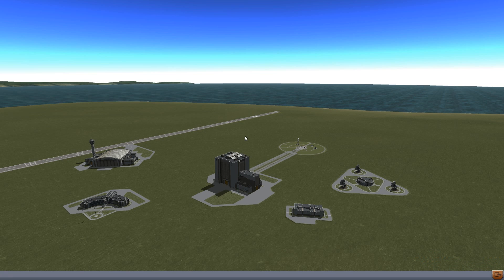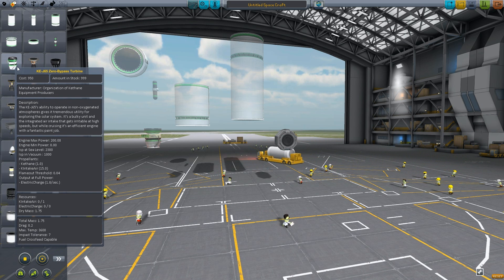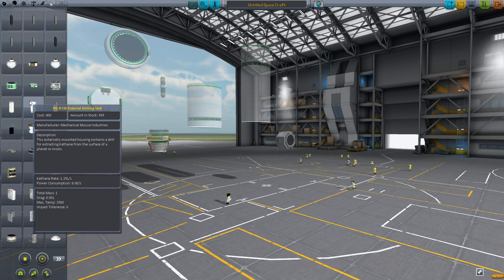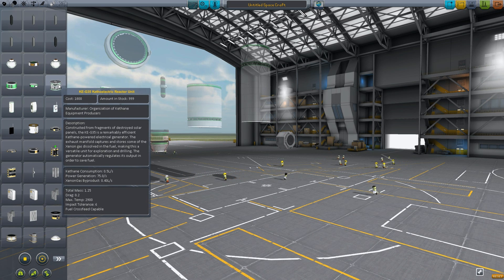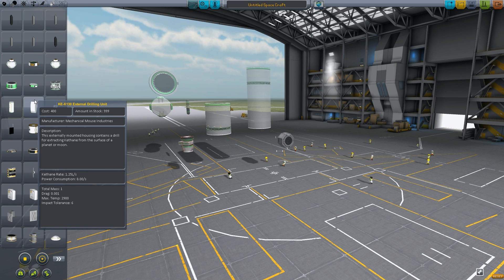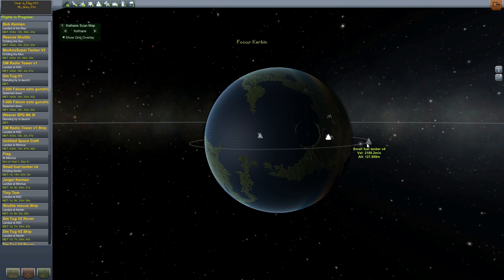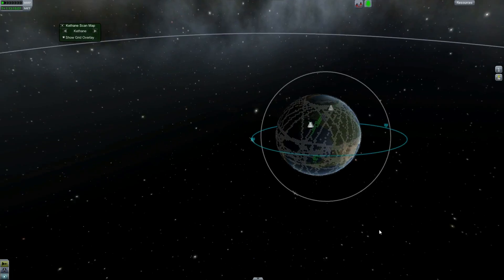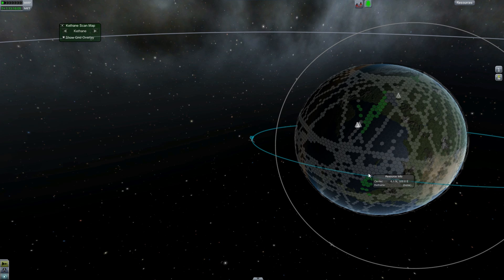Kerbal Space Program : Kethane Tutorial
Happy Gaming

Dan

Kethane Pack 0.7.4 - Find it, mine it, burn it! - Compatible with KSP 0.21